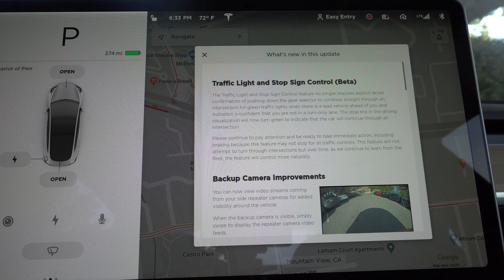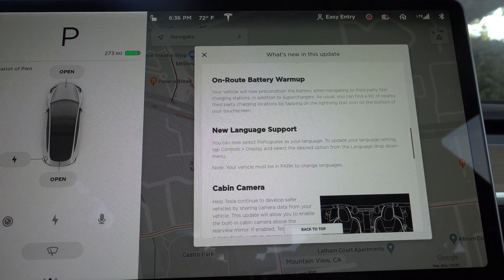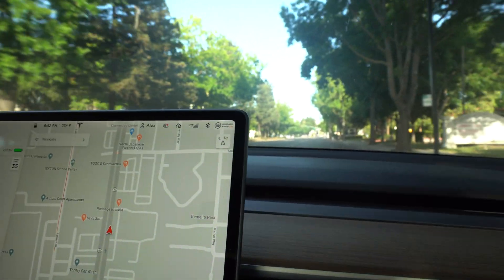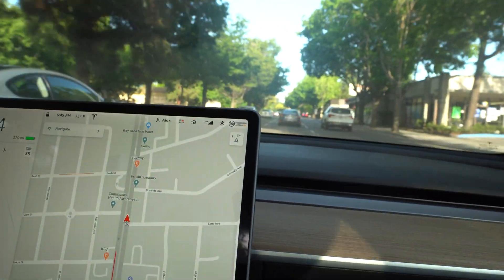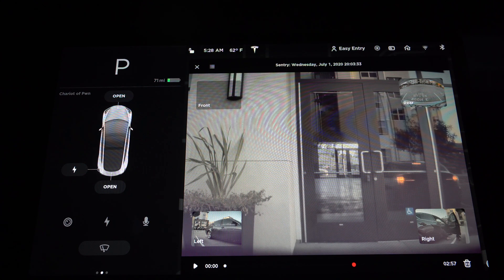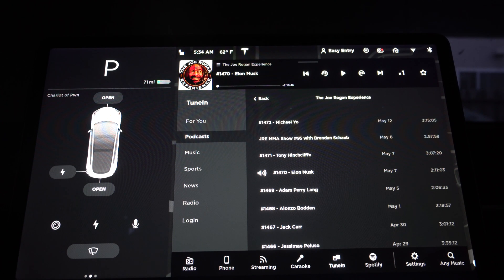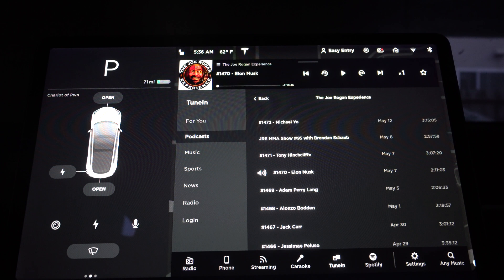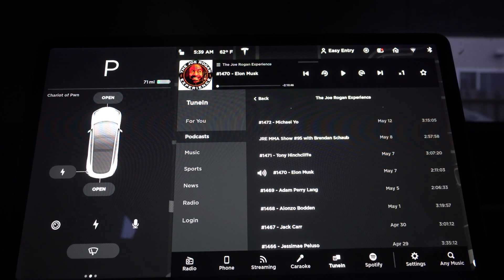Tesla Model 3 update 2020.24.6.1 - Better autopilot, improved backup cam, and more!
Testing out the improved Traffic Light and Stop Sign Control beta and ending with a long winded talk at the end about the future of autonomy.